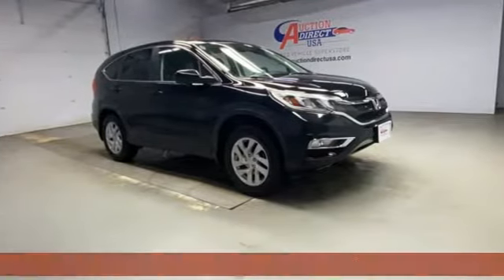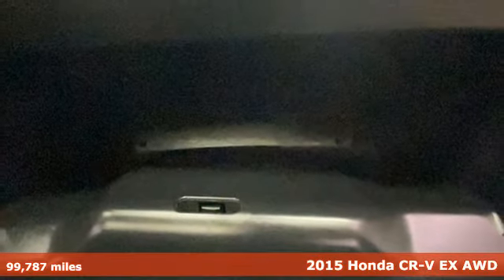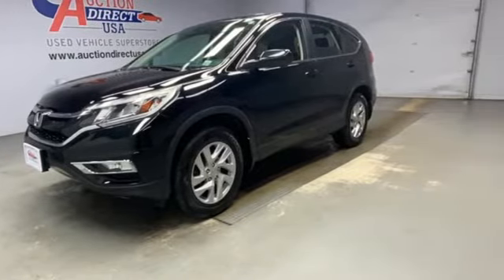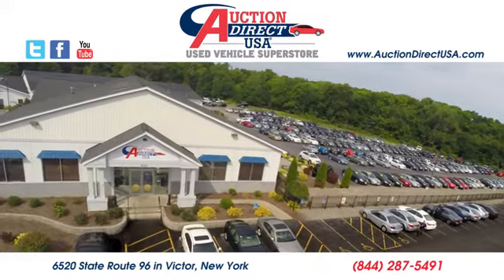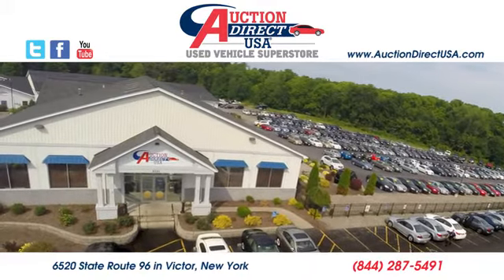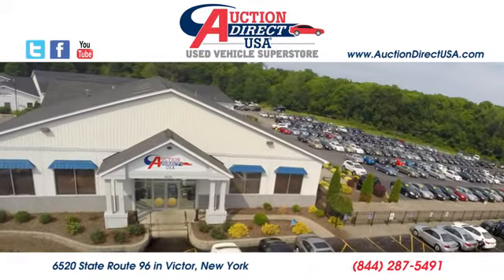2015 Honda CR-V Rochester NY Victor, NY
Year: 2015
Make: Honda
Model: CR-V
Trim: EX
Engine: 2.4L I4 DOHC 16V i-VTEC
Transmission: CVT
Color: Black
Mileage: 99787
Stock #: VT41153
VIN: 2HKRM4H59FH626077

Address:
6520 State Route 96